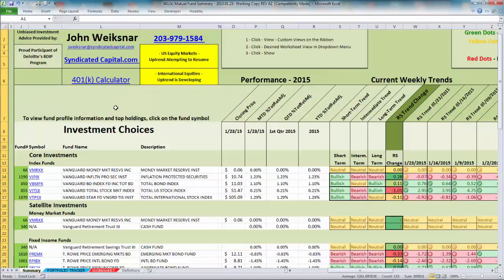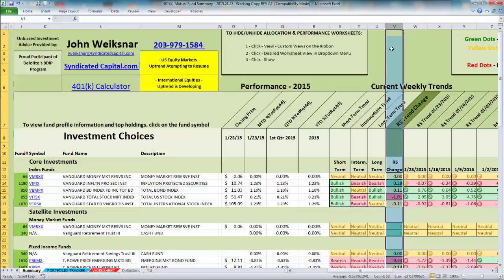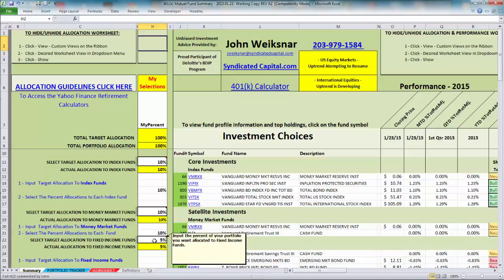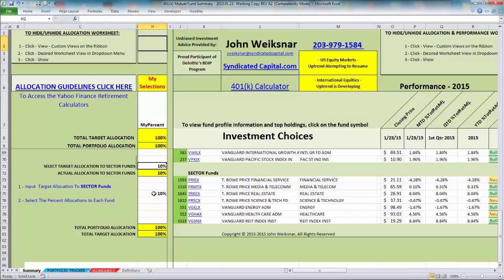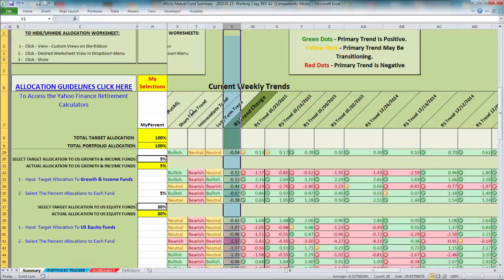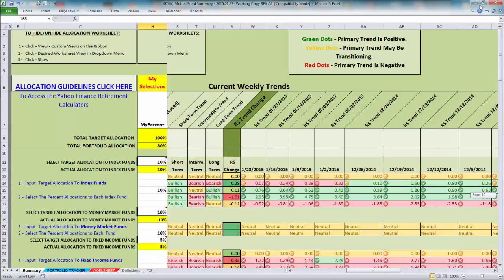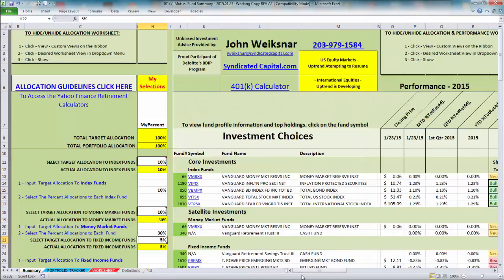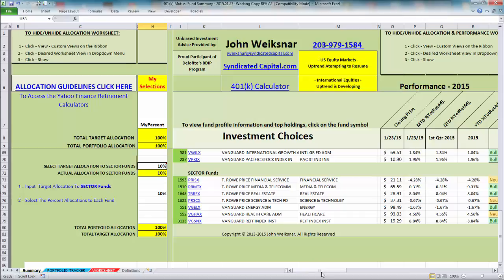Greelight Investor2 2015.01.23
Deloitte 401(k) Update for W/E 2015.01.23